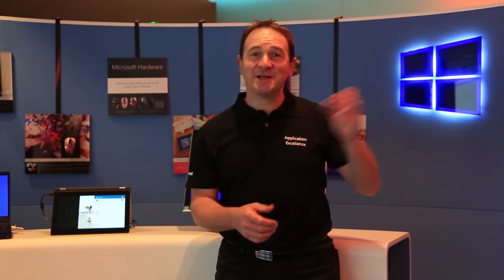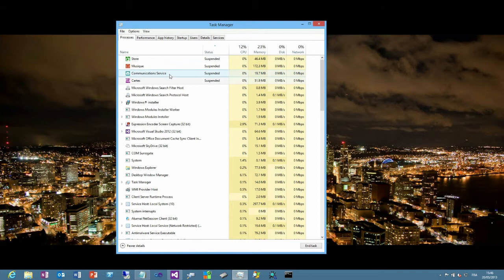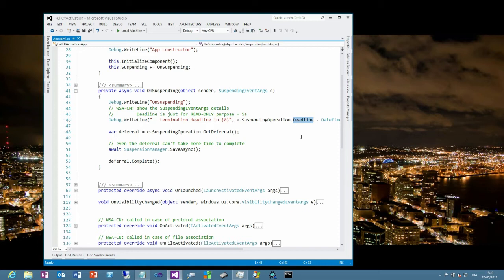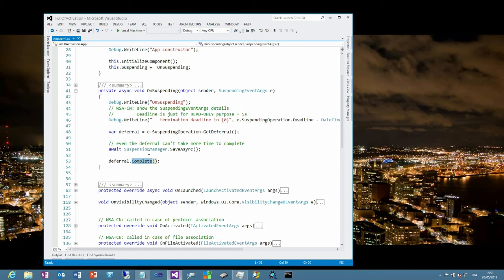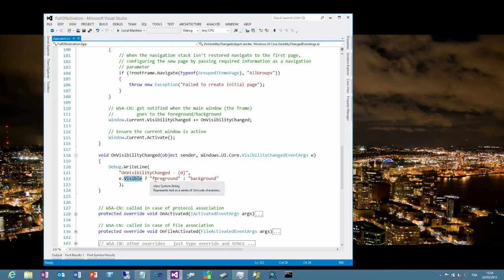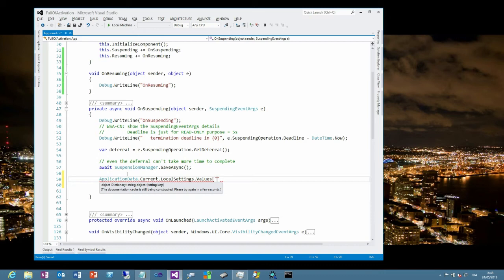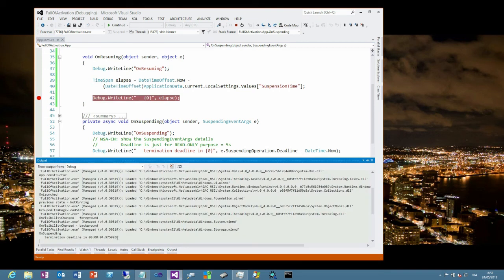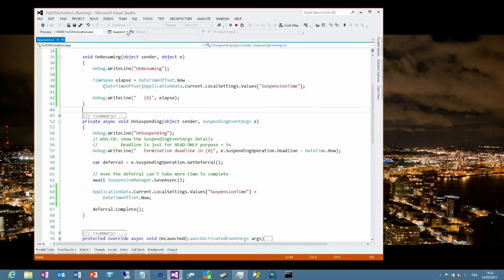What You Need To Know About Suspend and Resume in WinRT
While your Windows Store App runs, an end user can move their attention to another app which sends your app to the background.  What should your app do in these circumstances?  Luckily for us, Christophe Nassare, Microsoft Premier Field Engineer, walks us through all the details, both in video form and in the associated post Enjoy!